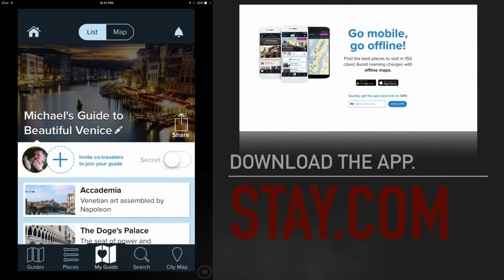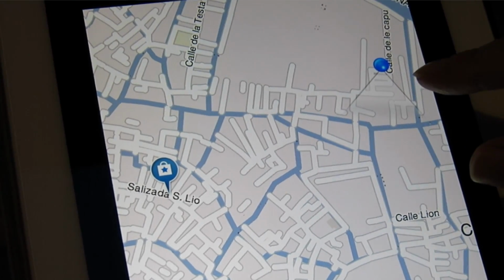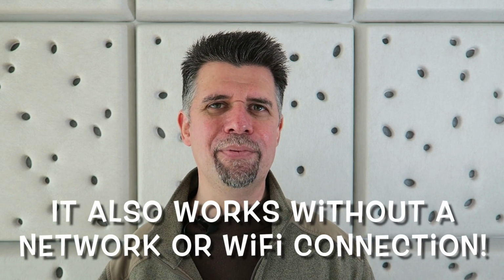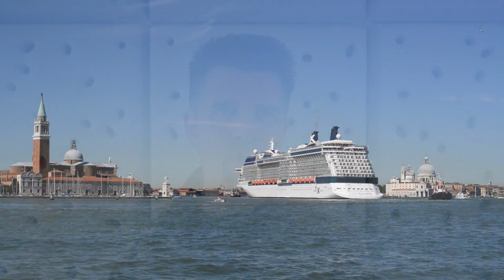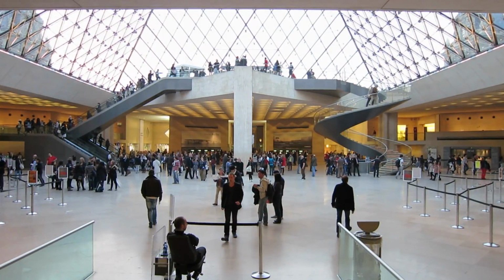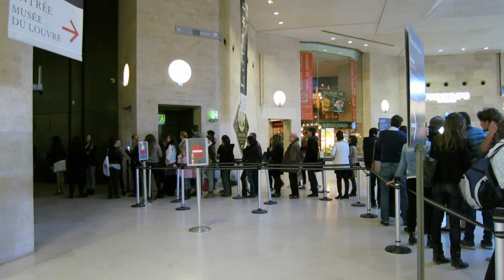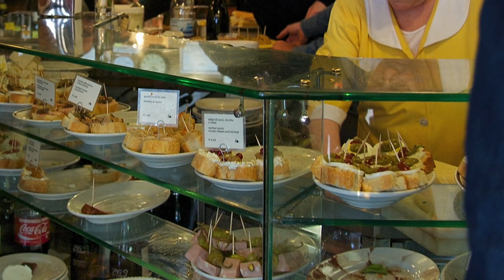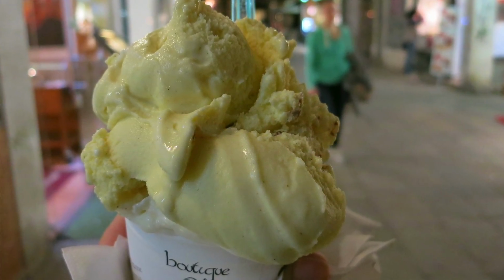Navigating Venice, Waiting in line, Churches, City passes, Best gelato in Venice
Our goal is to help you plan your trip to Europe.

Q&A: We got a lot of questions about our Venice video Series and Webpage

Travel Tips:

Seeing churches in Europe, why?

The benefits of a city passes.

Skip the sit down restaurants in Venice and try the cicchetti bars instead.

Recommendation: La Boutique del Gelato, the best gelato in Venice!